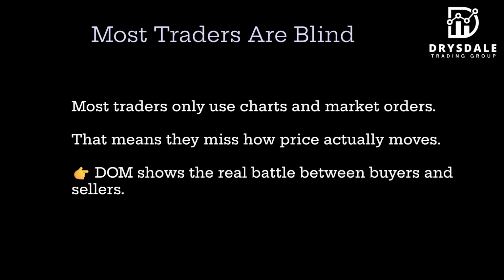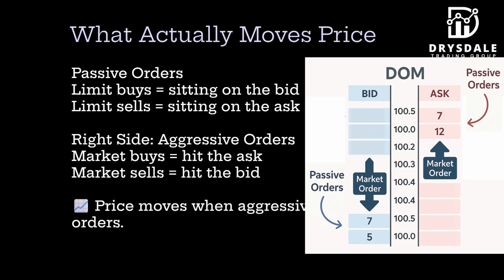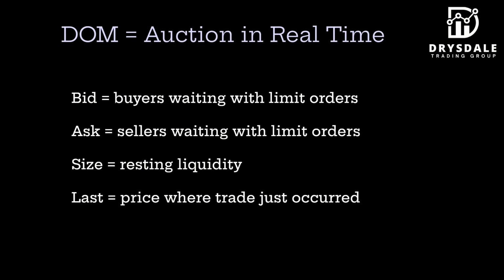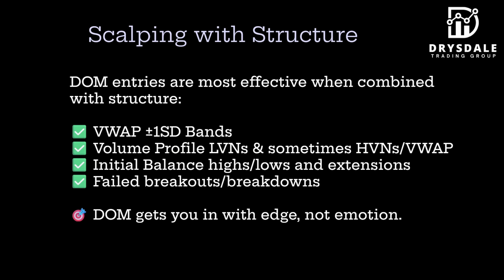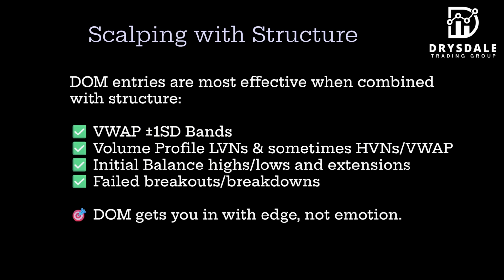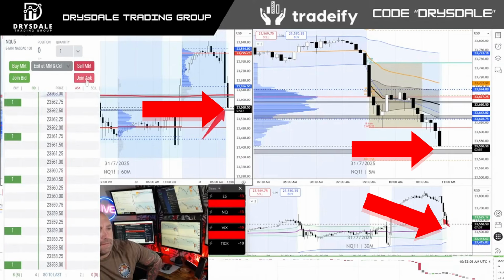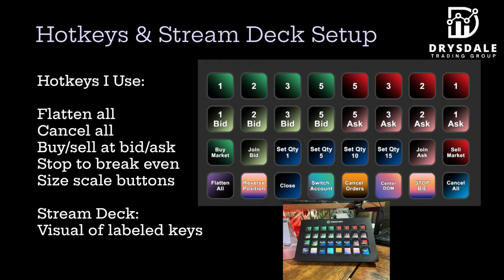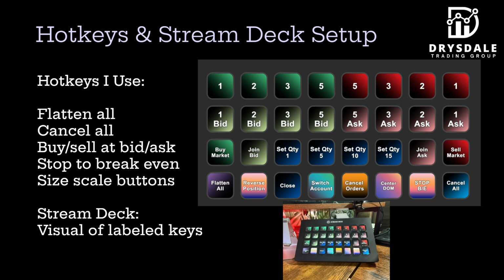Scalp Like a Pro: How I Use the DOM for Lightning Fast Futures Trades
Are you still placing market orders from your chart? You're leaving edge — and profits — on the table.

In this video, I show you how I use the Depth of Market (DOM) to execute high-probability trades with precision and speed, using limit orders, hotkeys, and tools like the Stream Deck to scalp futures in real time.

We’ll cover:

✅ How price actually moves in the auction
✅ Why limit orders give you priority (and better fills)
✅ My DOM execution workflow using the VWAP Wave System
✅ Live trade examples, hotkey setup, and Stream Deck macros
✅ Execution drills to build elite speed and discipline

This method has helped me pass prop firm challenges, lock in consistent PnL, and teach hundreds of traders how to execute like professionals.

💬 Join the free Discord for DOM replays, feedback, and trade reviews
🗣 Drop a comment with “I’m in” and I’ll reply personally